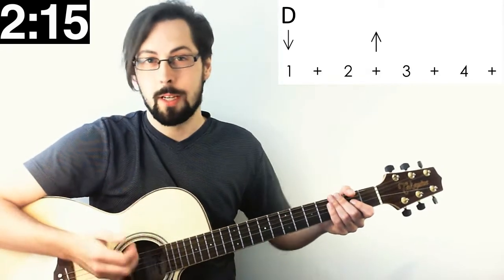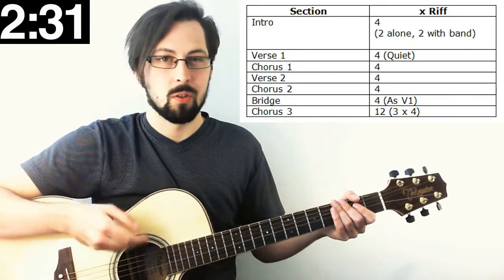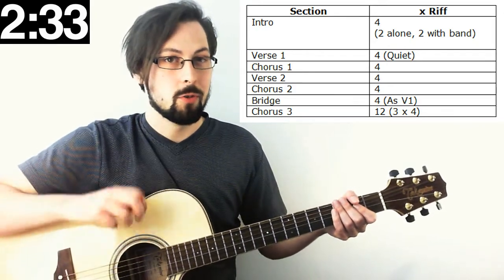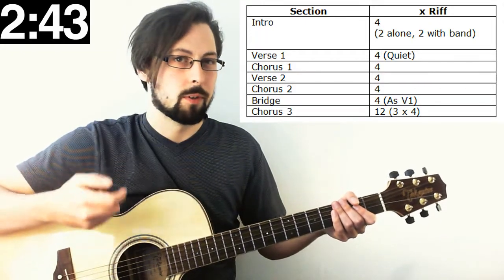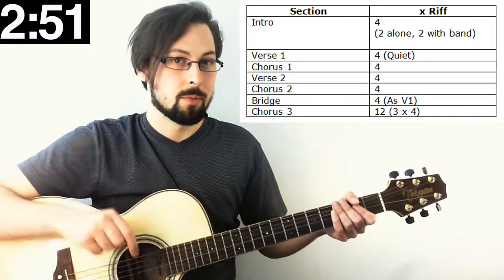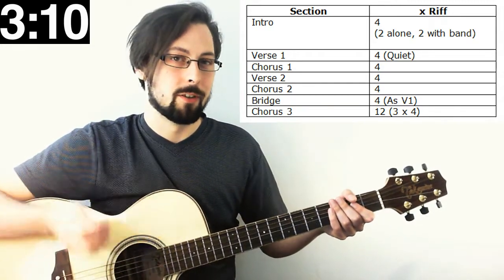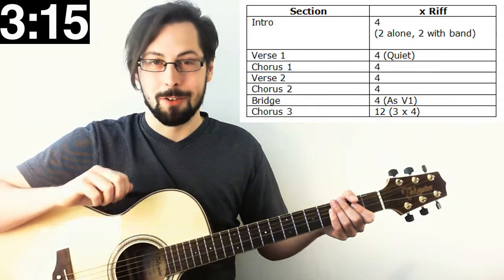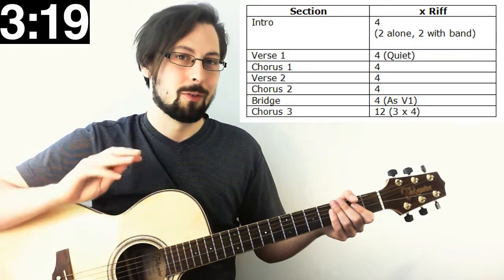🎶Learn Songs In SECONDS! How To Play Fly Away Lenny Kravitz Guitar Lesson🎶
A quick look at the 90s pop/rock anthem Fly Away, complete with electric guitar and stupid effects!

A beginner guitar lesson, or or intermediate guitar lesson aimed to teach the song as quickly as possible! Using basic open chords, bar chords and some hammer on if you want to get fancy ;) with little messing around or unnecessary talking!